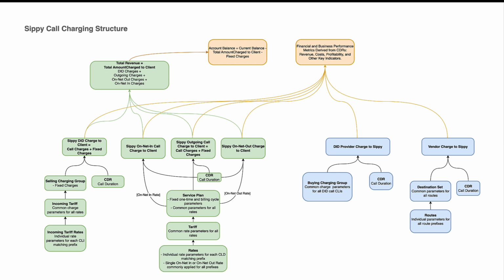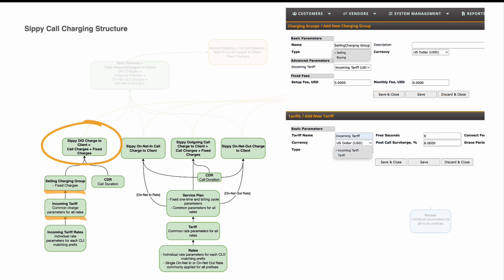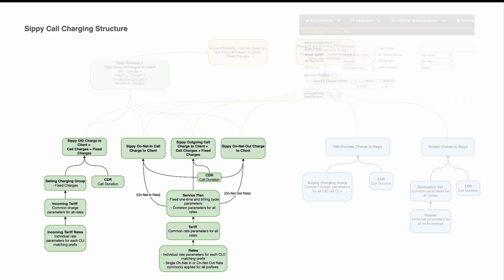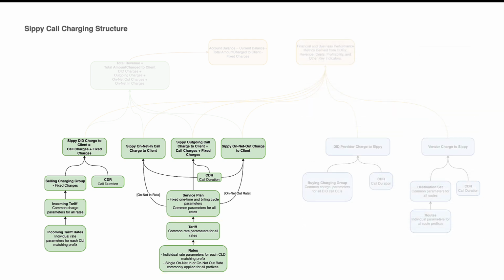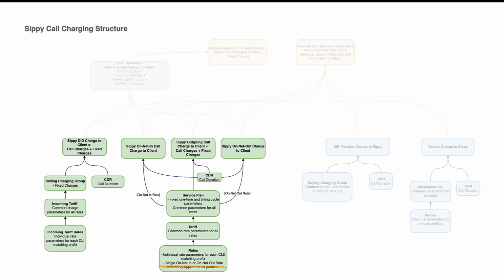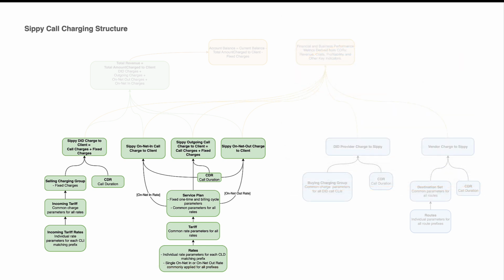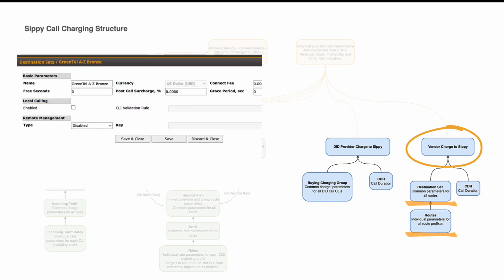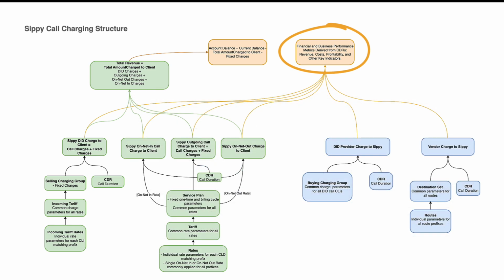Call Charging Structure in Sippy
In this tutorial, we explain the key concepts of call charging in Sippy Softswitch, covering how revenues and costs are structured through the Selling Charging Group, Service Plans, Incoming Tariffs, and Tariffs. We clarify the difference between Incoming Tariff and Tariff, show how DID and on-net calls are charged, and explain how balances, CDRs, and financial reports such as the Customer Profit & Loss Report are managed. By the end, you will have a clear understanding of Sippy’s call charging structure for both DID and non-DID scenarios.